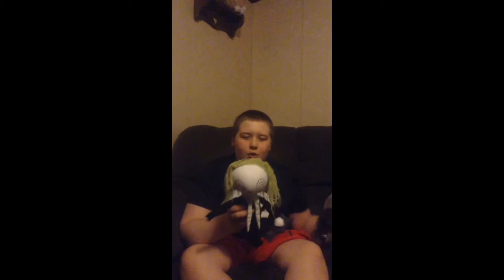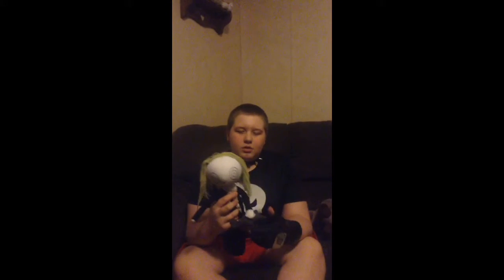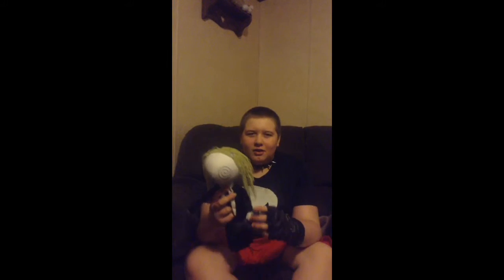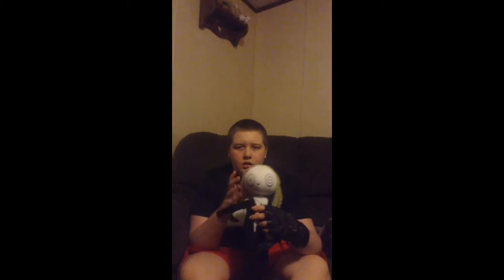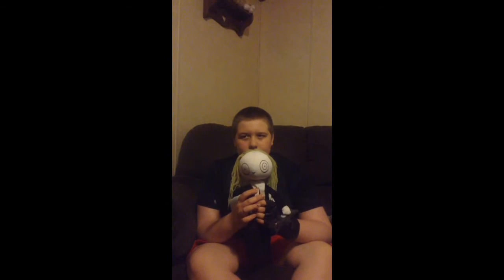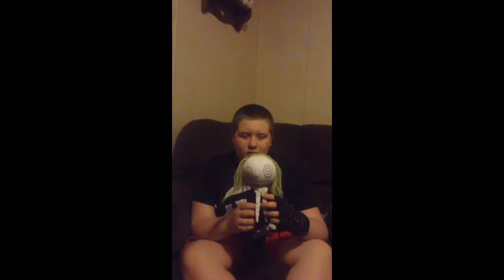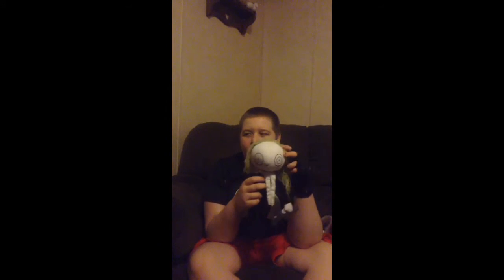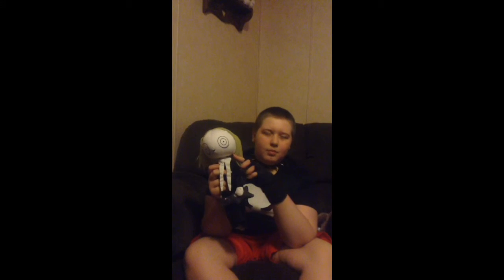Review of Lenore, the little cute dead girl, from the black comedy of Roman Dirge.